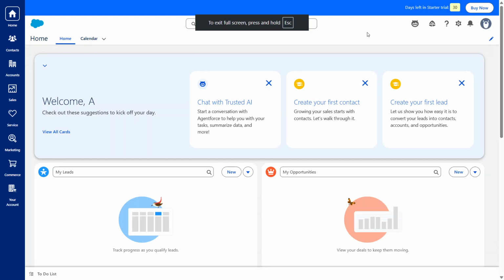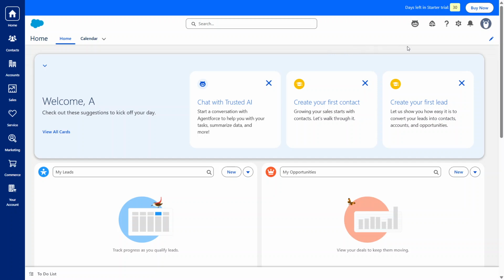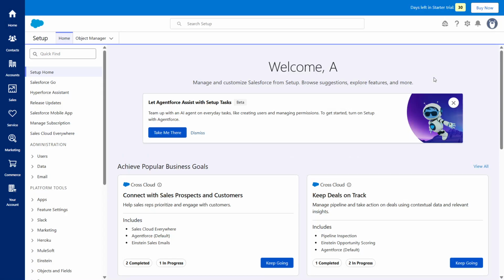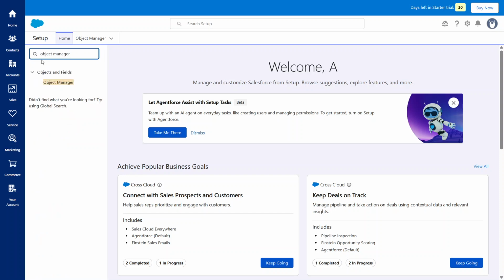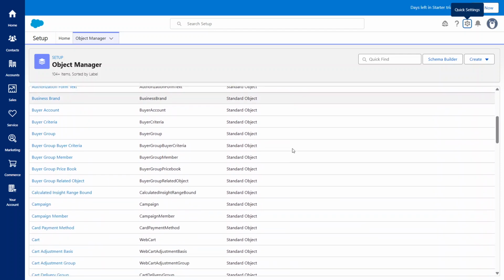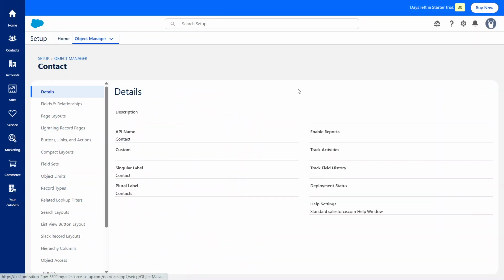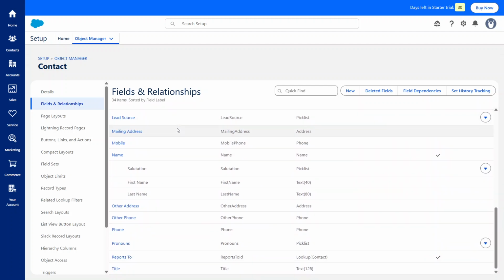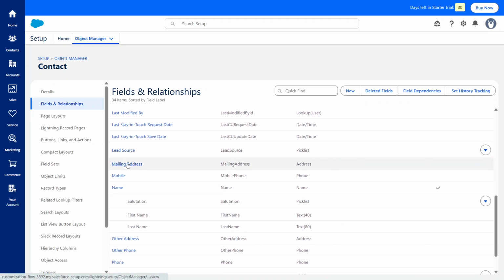How to see Salesforce tables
Learn how to see Salesforce tables quickly and without confusion. In this tutorial, we walk you through exactly where to find your data tables inside Salesforce, how to navigate objects and fields, and how to view the underlying structure of your records. Whether you're new to Salesforce or just trying to locate your data model, this method works with the current Salesforce interface. We cover how to use Schema Builder, Object Manager, and direct list views so you always know where your data lives. This is the updated approach that works in 2026 with no outdated steps. Follow along and you'll have full visibility into your Salesforce tables in minutes. Try it yourself and drop a comment if you have questions.